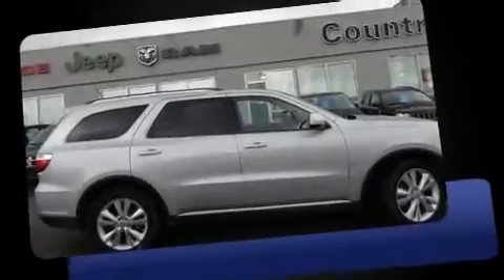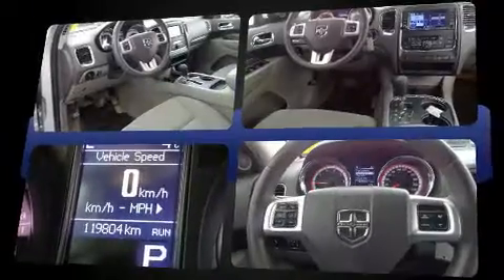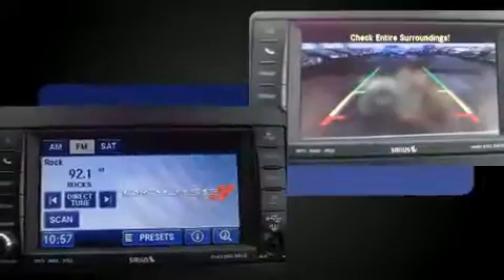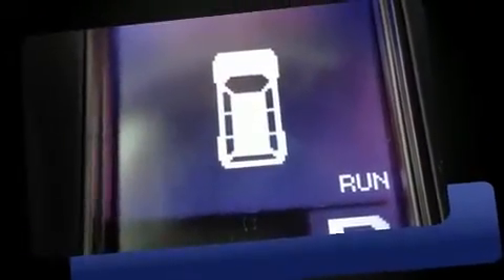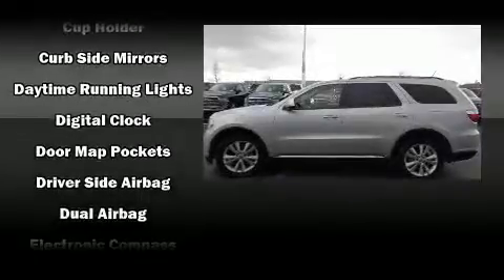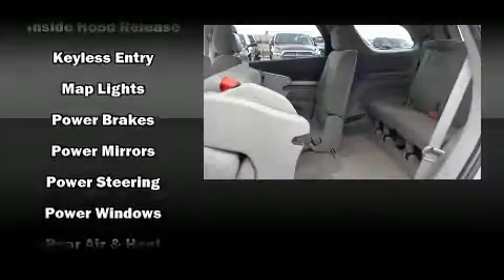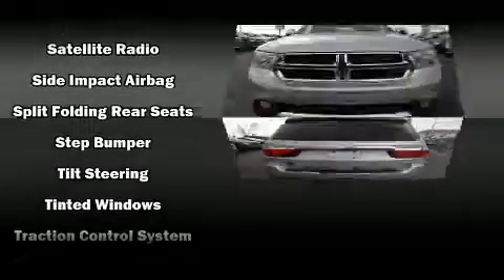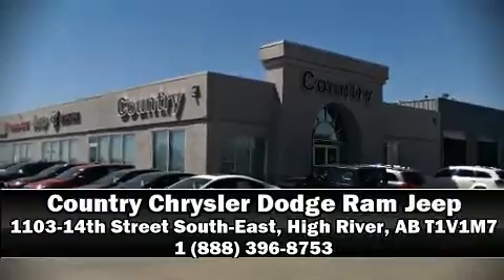2011 Dodge Durango SXT in High River, AB T1V1M7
You can expect a lot from the 2011 Dodge Durango. It features all-wheel drive versatility, an automatic transmission, and a refined 6 cylinder engine. Top features include a split folding rear seat, a trip computer, an automatic dimming rear-view mirror, front dual-zone air conditioning, heated door mirrors, cruise control, an overhead console, and power windows. Third row seats provide an even greater maximum passenger capacity. You and your passengers will enjoy the stereo system, which includes a CD player with MP3 capability, steering wheel mounted audio controls, and 6 speakers, providing excellent sound throughout the cabin. Curtain airbags combine with standard stability control in creating a comprehensive safety network. This vehicle has achieved Certified Pre-Owned status, by passing a comprehensive certification process, including a rigorous 125 point inspection! You will have a pleasant shopping experience that is fun, informative, and never high pressured. Stop by our dealership or give us a call for more information.